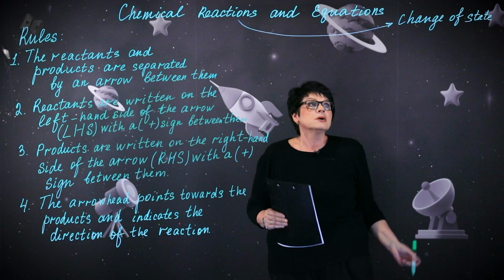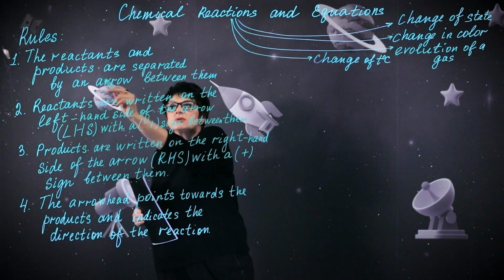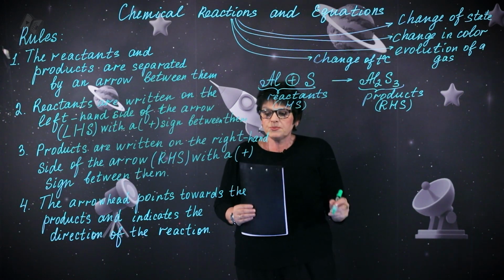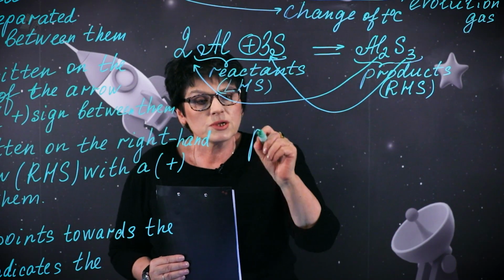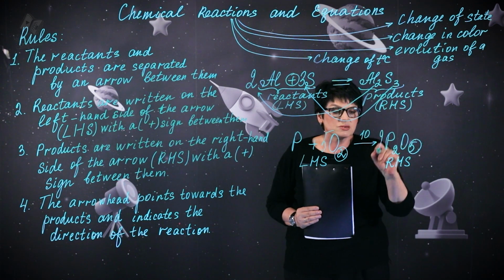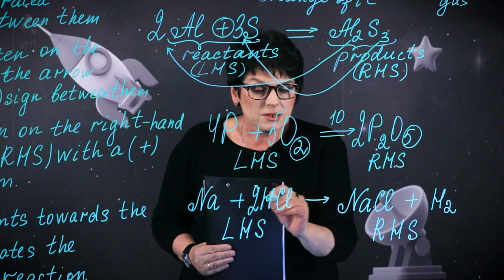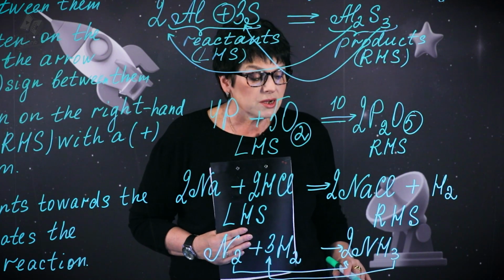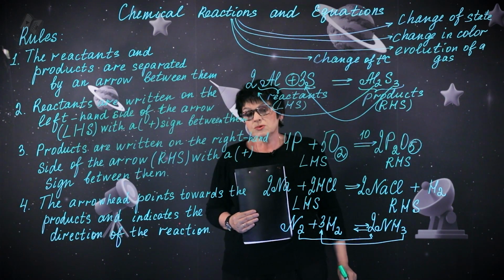Chemical Reactions and Equations. Part 1.